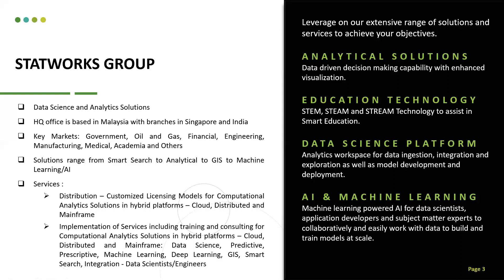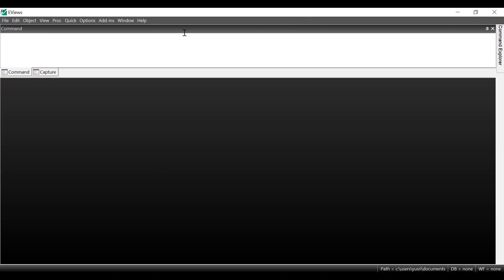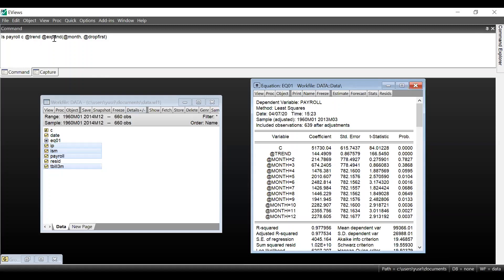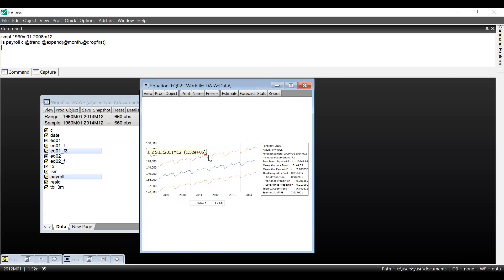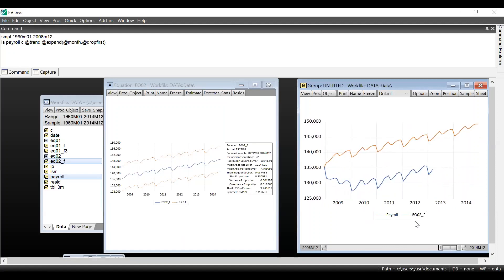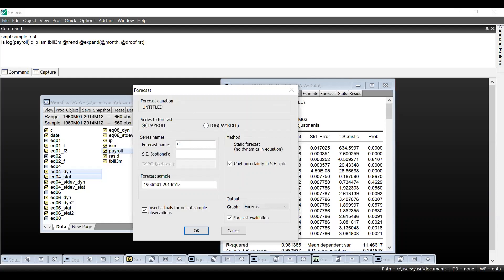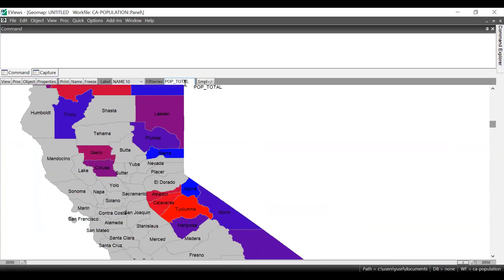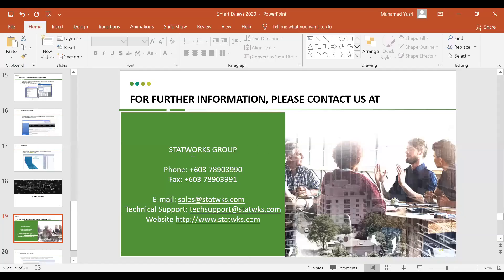EViews - Exploring Forecasting and GeoMaps